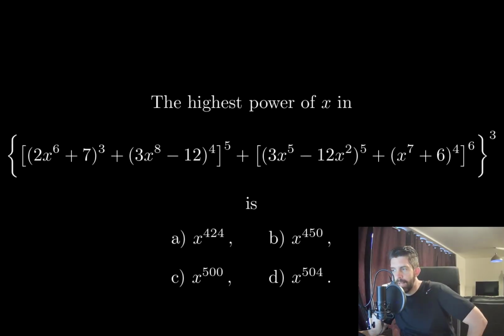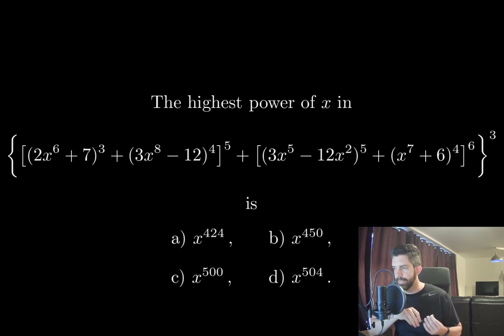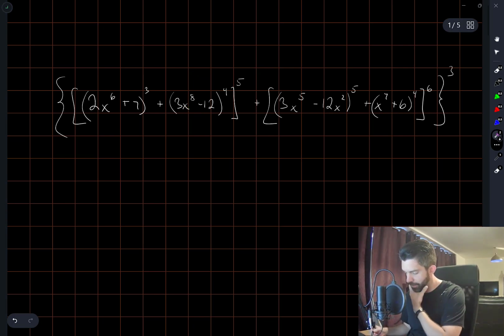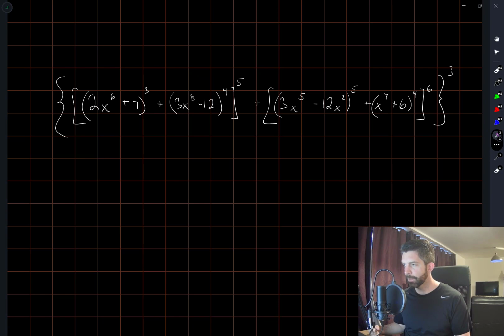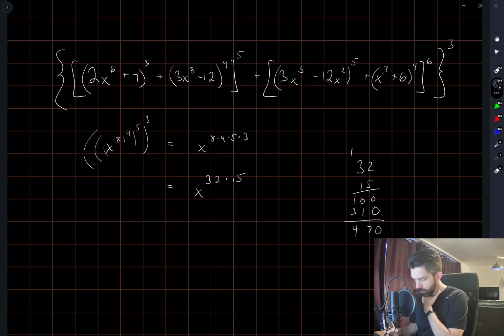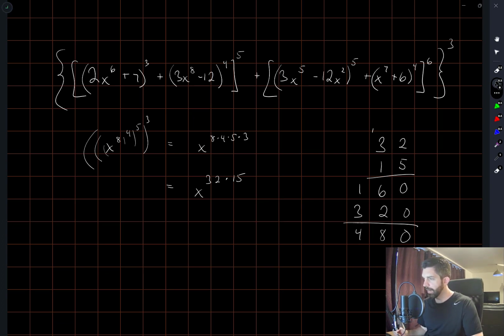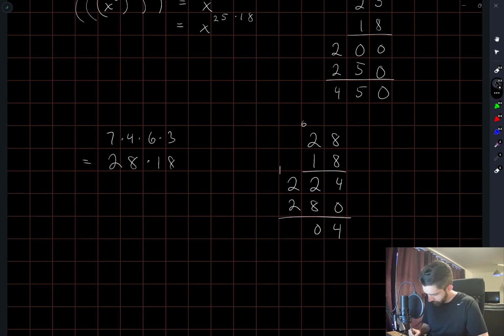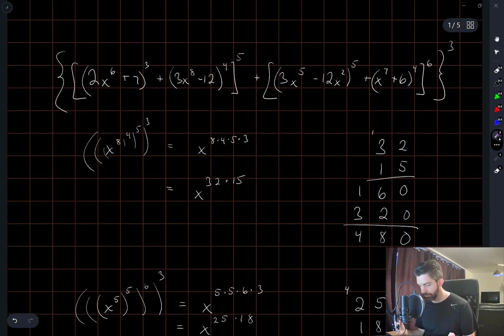Oxford Mathematics Admissions Test - A big polynomial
Not much more I have to say about this one. Does anyone have any interesting comments?

0:00 Introduction
0:10 Problem statement
0:33 First thoughts
3:08 Testing a candidate
4:39 Finding our answer